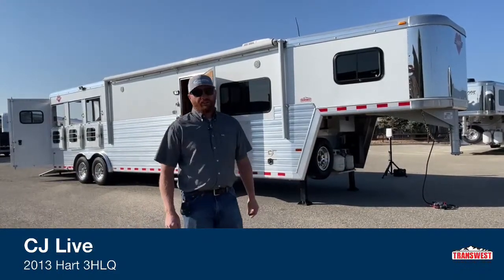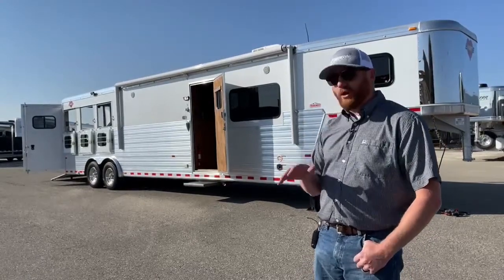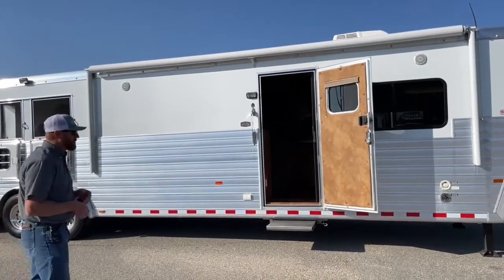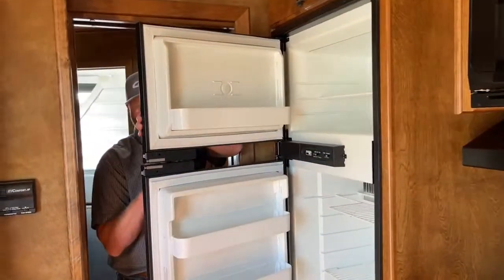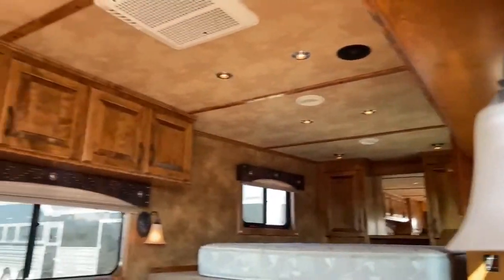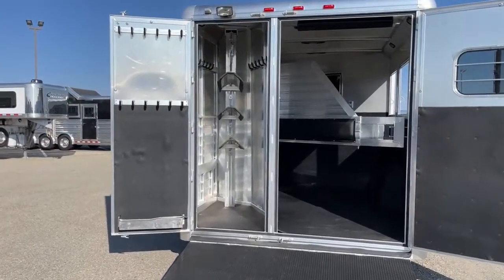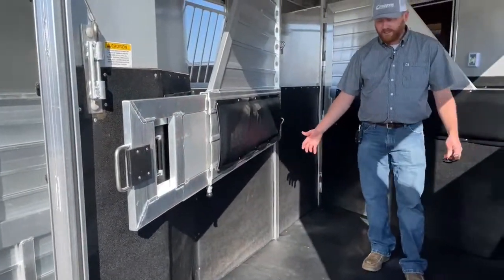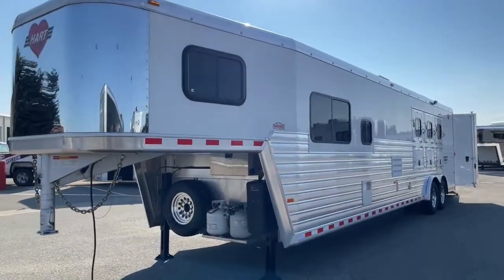2013 Hart 3 Horse Living Quarters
CJAtlenburg is showing a 2013 Hart 3 Horse Living Quarters - 5U211139 Live at Transwest Truck Trailer RV